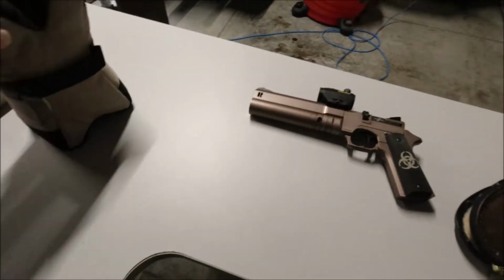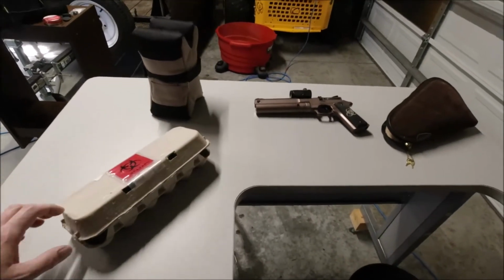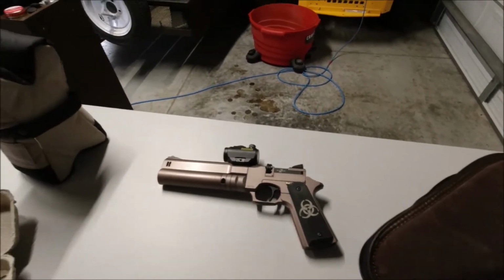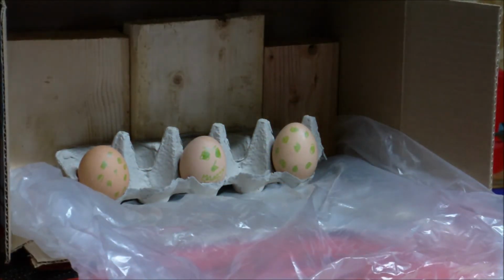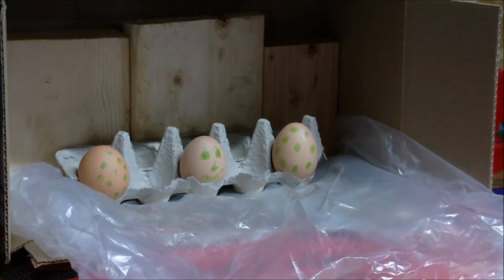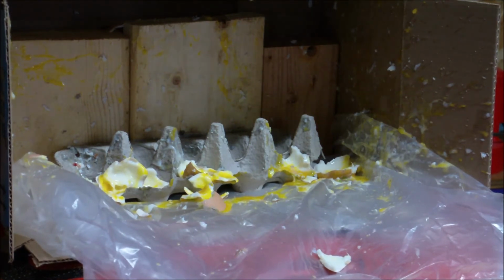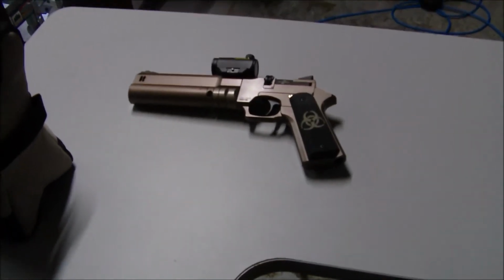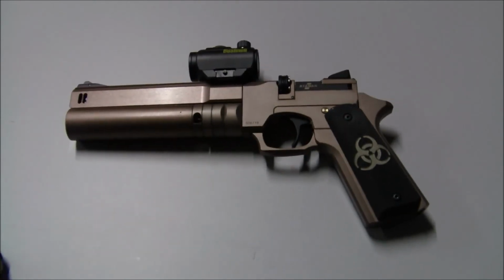QnS 9 - 2nd Look My New Ataman AP16 PCP Air Pistol Hunting Toxic Biohazard Eggs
This is the 9th video of my 'Quick n Sick' series and a follow up to my last "QnS 8 - My New Ataman AP16 PCP Air Pistol 1st Look w/Red Dot & Biohazard Grips", which was just a bit of humor justifying my purchase of this little AP16 power house pellet pistol, sighting it in, checking accuracy etc...

 Here's the 2nd look at it where I do in fact terminate the dreaded biohazard toxic eggs I said I would in the 1st. look video. Nothing here in this vid that's technical, but instead just some pics, some blabbing about the toxic eggs origins, and then I blast them with the AP16. Of course they get obliterated by the .22 cal Predator Polymag Shorts zipping out of the AP16's muzzle.

Again as in the 1st vid, the AP16 shot very accurately, reliably and is a very well made high quality air pistol. So yeah, this is just a fun video with some entertaining moments, and maybe a bit of information you can also get out of it. Hope you enjoy (at least some of) it!